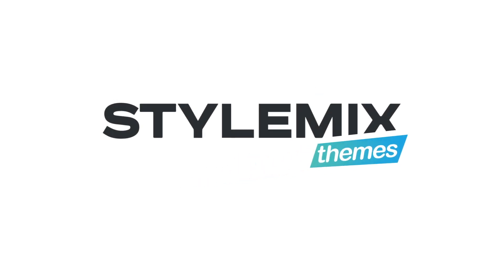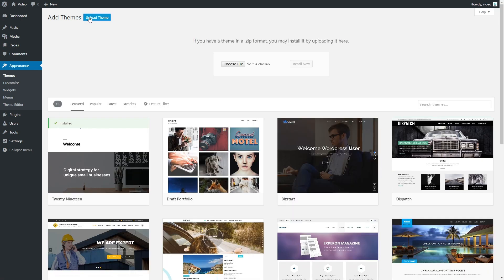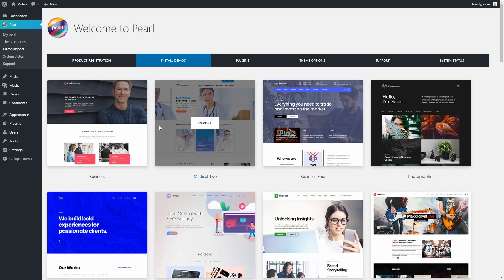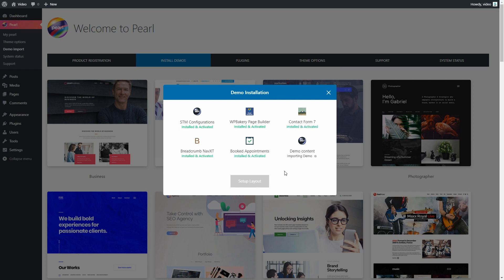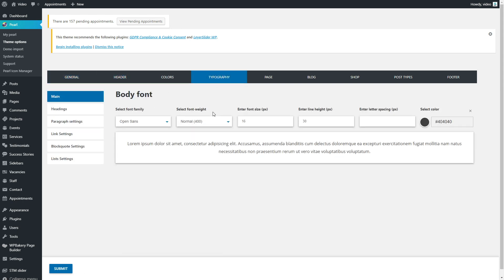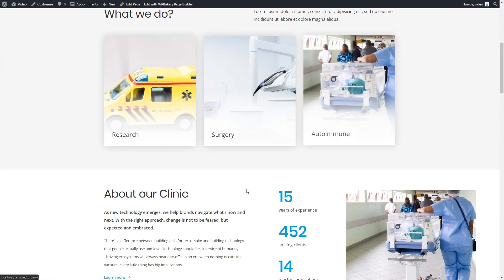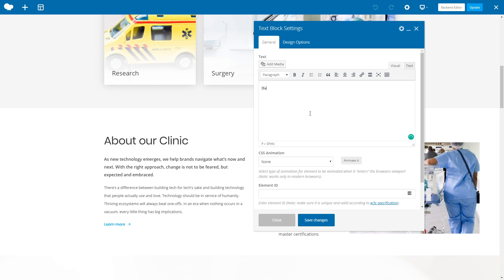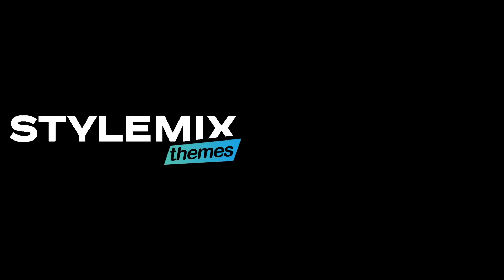How to Create a Medical Website in 2 Minutes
In this video, we will show how you can create a medical website in no time.

First, we will need to upload the latest version of Pearl WordPress theme.

Now let’s activate it and submit purchase code.

It’s time to import our demo. Here it is - Medical Two - the latest demo that perfectly fits our goal. Wait until you’ll see “Theme Options” and “View Site” buttons and press the first one.

Ok, now we’re on the theme settings page and this is the place where you can fully customize your website. Add custom logo, change header type, fonts, etc.

For now, let’s just add some custom logo. Ok, looks great.

So the last thing to do is to customize our pages or create new ones if you need. Let us first check how the front page looks now.

Ok, it’s already looking good, right? Everything we need now is to fill it with our information. Let’s press “Edit with WpBakery Page Builder” and now you can click the needed text block and change it.

When you’ve done, don’t forget to save changes and that’s it!

You have created a new WordPress site for your medical organization in no time!